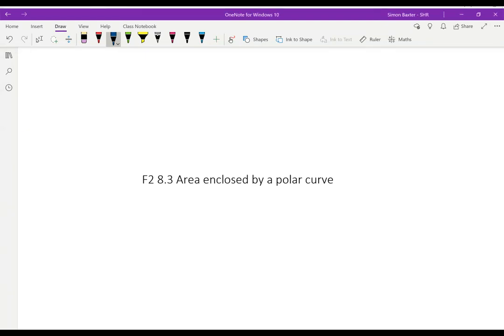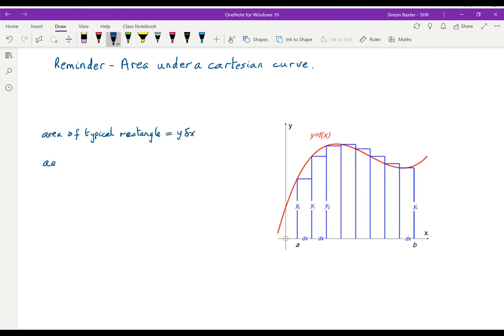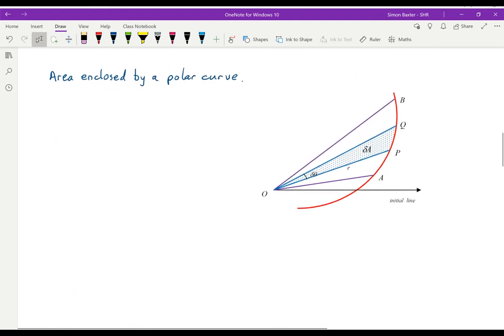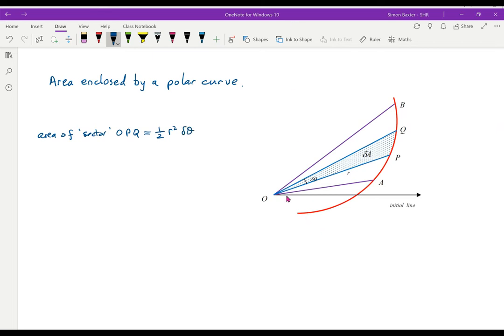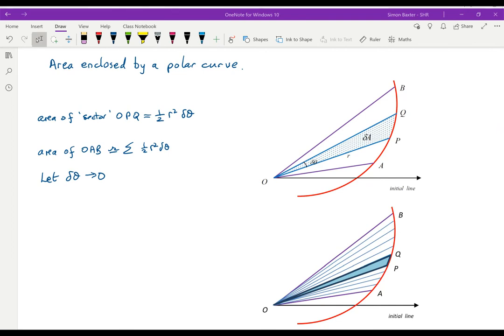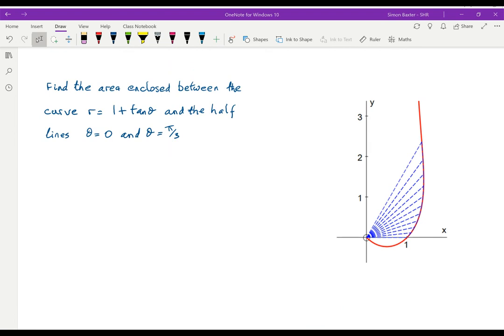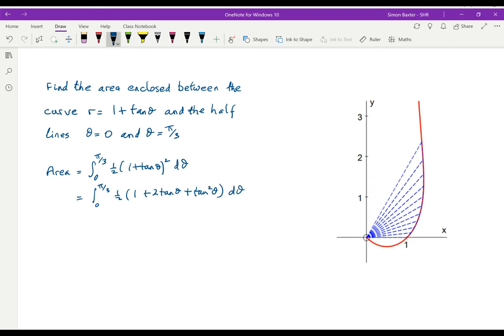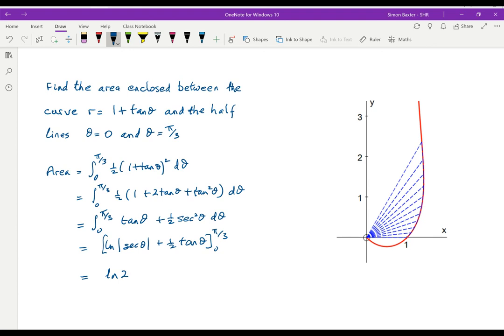F2 8.3 Area enclosed by a polar curve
Justification of the area formula for polar curves, and a simple example